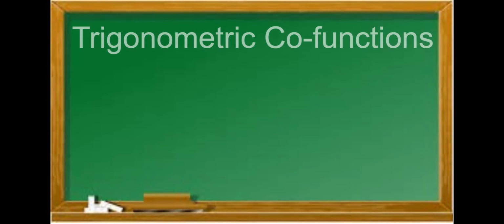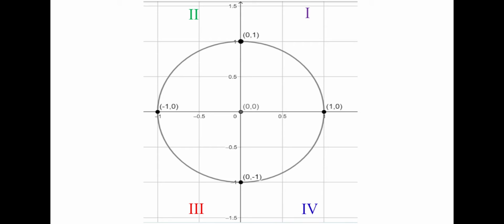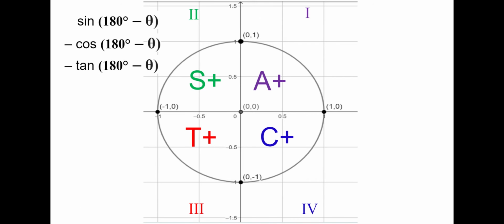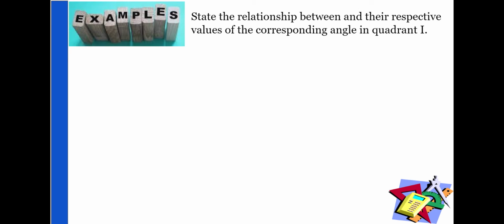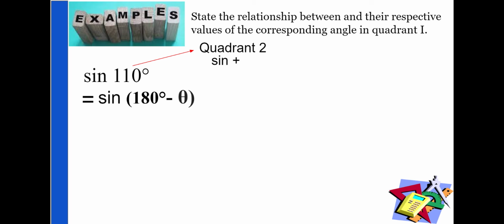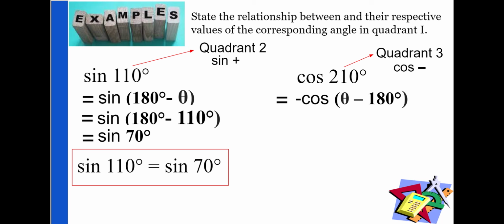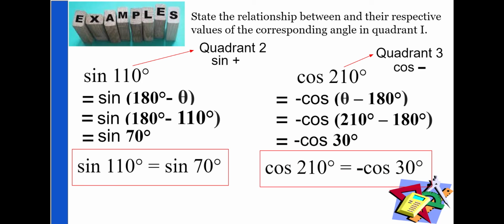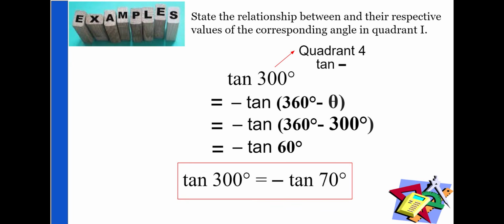Trigonometric Co-function 1